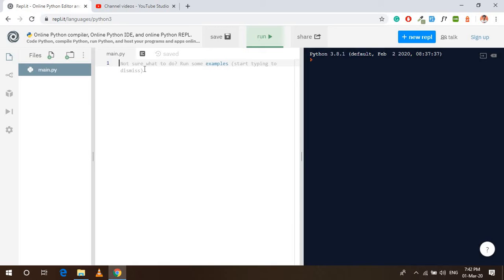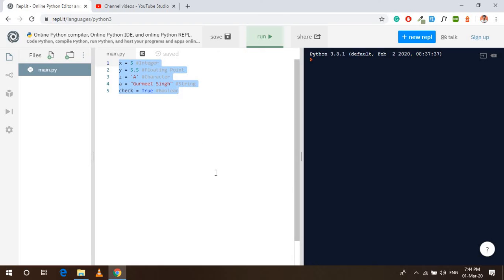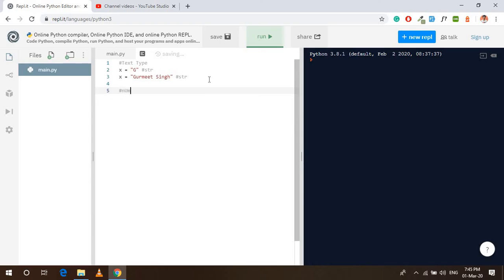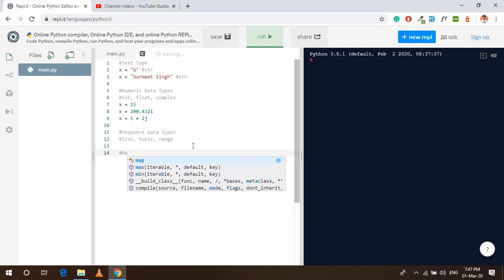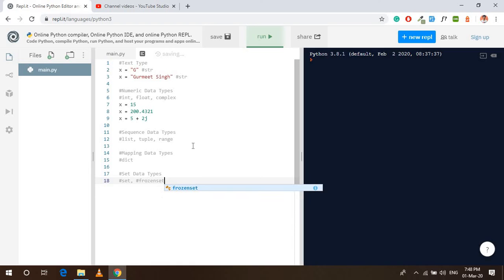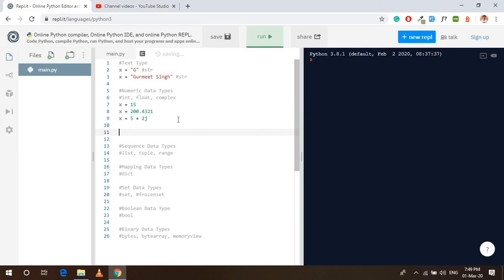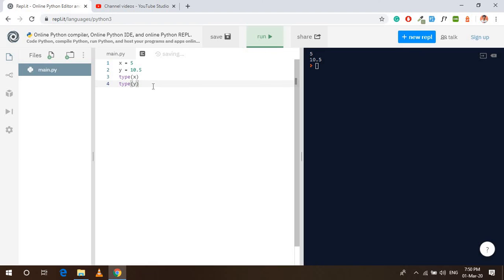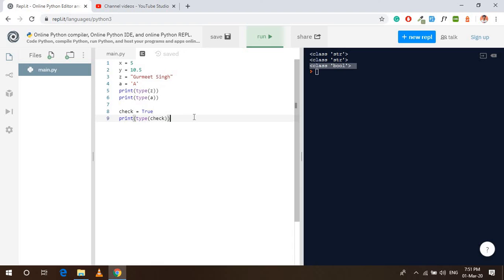Python Data Types Tutorial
Python Tutorial Series. Tutorial #3 - Data Types